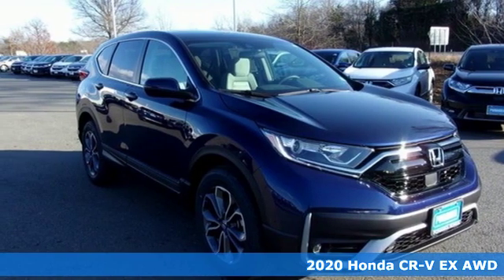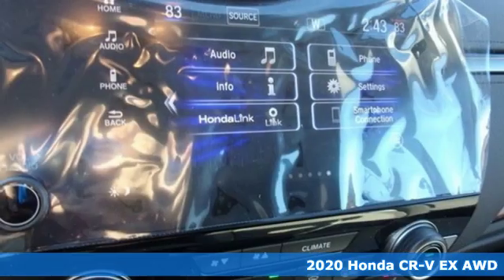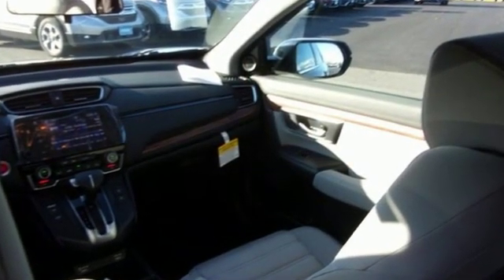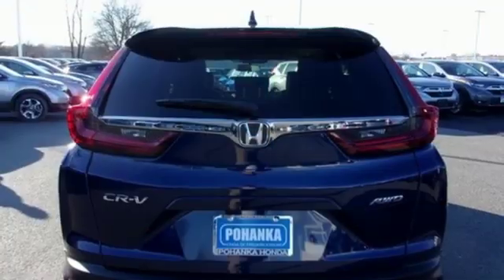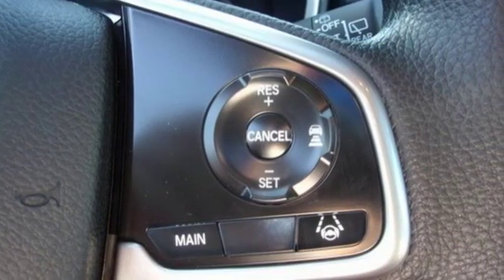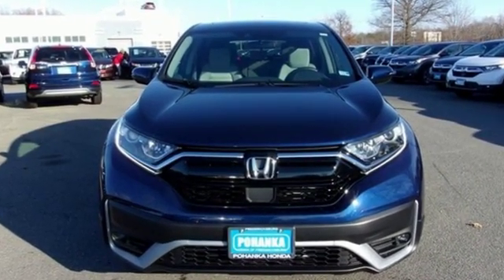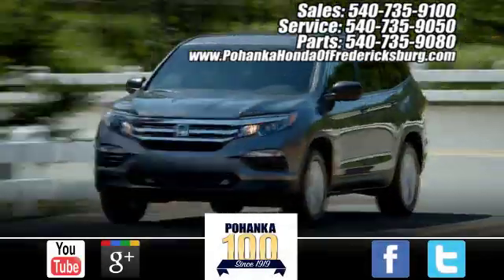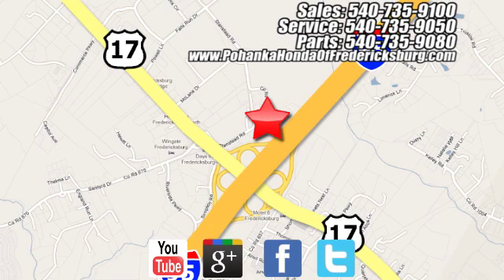New 2020 Honda CR-V Fredericksburg VA Richmond, VA FLL006132 - SOLD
Year: 2020
Make: Honda
Model: CR-V
Trim: EX
Engine: 1.5L I4 DOHC 16V
Transmission: CVT
Color: Blue
Interior: Gray
Stock #: FLL006132
VIN: 5J6RW2H53LL006132
Obsidian Blue 2020 Honda CR-V EX AWD CVT 1.5L I4 DOHC 16V 27/32 City/Highway MPGbrbrbrWe make every effort to provide accurate information but please verify options and price with management before purchasing. All vehicles are subject to prior sale. All financing is subject to approved credit. Dealer installed options are additional. Stock photo colors, options and trim levels may vary. Not responsible for typographical errors. Published price subject to change without notice to correct errors and omissions or in the event of inventory fluctuations. Vehicles may be in transit to dealer. Vehicle photos may not match exact vehicle. Please call to confirm availability status. All prices exclude taxes, title, license, and a $799 documentation fee. Model tested with standard side airbags (SAB). Government 5-Star Safety Ratings are part of the National Highway Traffic Safety Administration (NHTSA). New Car Assessment Program **Based on model year EPA mileage ratings. Use for comparison purposes only. Your mileage will vary depending on driving conditions, how you drive and maintain your vehicle, battery pack age/condition, and other factors.

Address:
60 South Gateway Drive